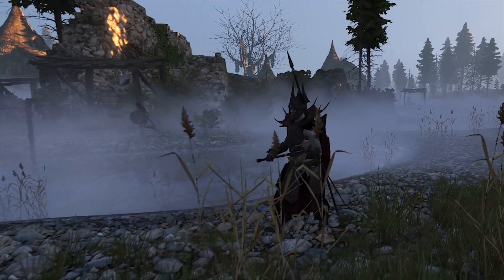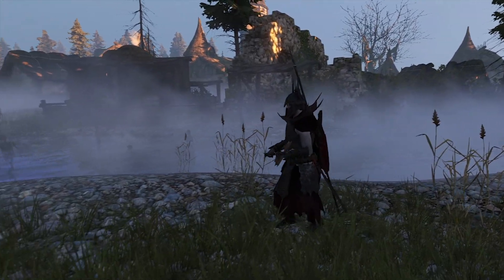JOINING THE VAMPIRES! | The Old Realms MOD | Warhammer playthrough | Bannerlord #1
Today I play a Warhammer Mod for Bannerlord and I join the Vampires!

Steam Workshop Mods:
Harmony
My Little Warband
Diplomacy
Dismemberment (Plus) for v1.0.1
ButterLib
RTS Camera for v1.0.0
RTS Command for v1.0.0
Realistic Weather
UIExtenderEx
Mod Configuration Menu v5
Improved Garrisons
Nexus Mods:
Better Time
DistinguishedService
CC'S Banners
Banner Colour Persistence